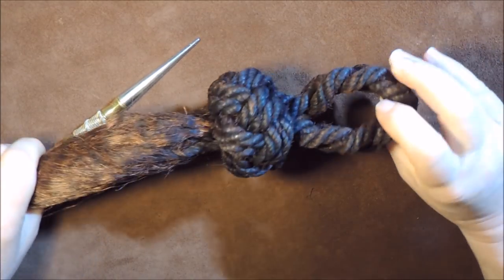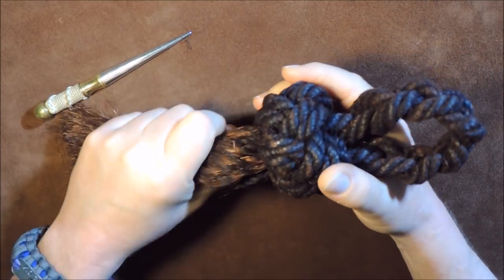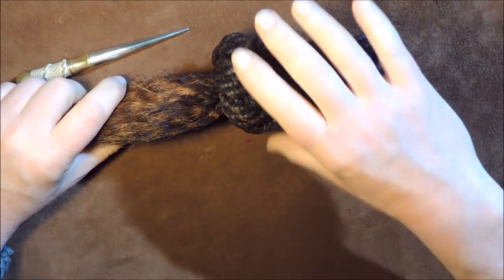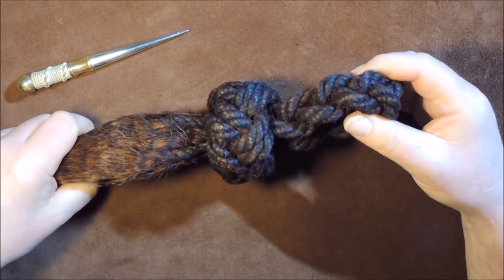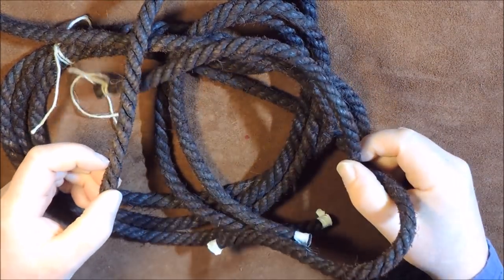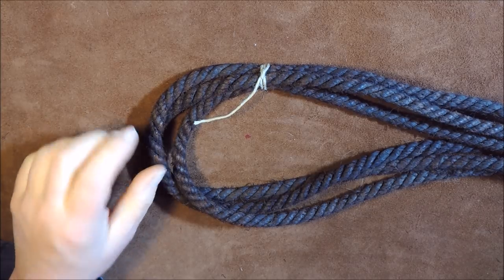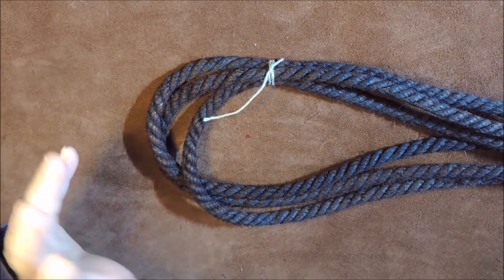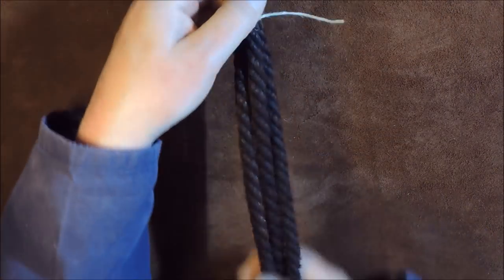Sailors Whisk Knot - Sailors Swab Knot - How to Tie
How to Tie the Sailors Whisk or Sailors Swab Knot. This knot also has other names such as whisk brush, hand broom. In the days of sailing ships and wooden decks, old rope was used to scrub or swab the decks. Due to the coarseness of the rope it was like using a scouring pad today.

In todays world the Sailors Whisk makes a good crumb sweeper for a table or as a scouring brush for cleaning pots and pans.

In this little knotting project I will be showing how to make a sailors whisk using a footrope knot (also known as a diamond knot or lanyard knot) This is a fairly simple knotting tutorial, the hardest part is the time it takes to separate the fibres of the rope.

In this video I used tarred rope as an experiment. However, I did learn that the kitchen and tarred rope can become very messy! It took me almost as long to clean the kitchen as it did to tease apart the fibres of the tarred rope.

The tarred rope actually came from the last Steam Drifter the Lydia Eva.

😉 I want the Spyderco C06TIP Tusk Marlin Spike Folding Knife! Anyone at Spyderco want to send me one to feature in my videos?